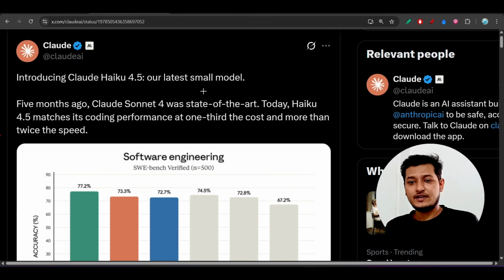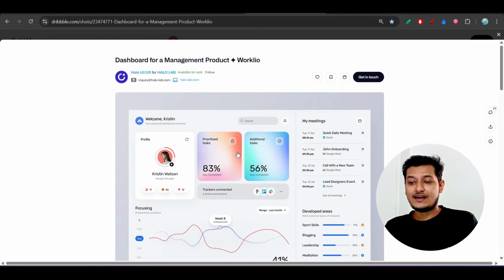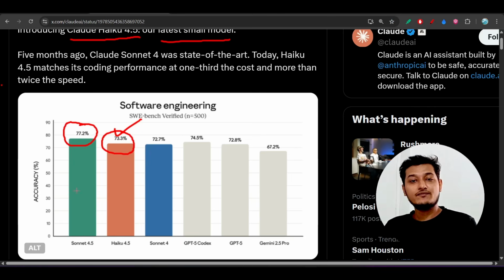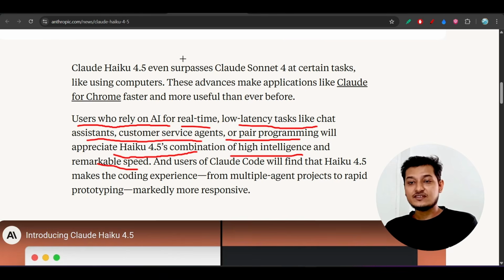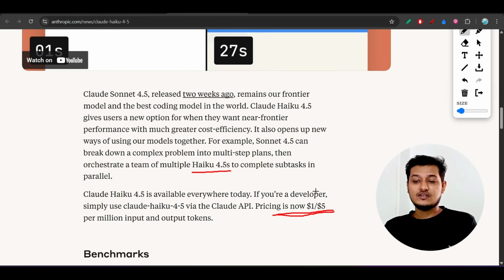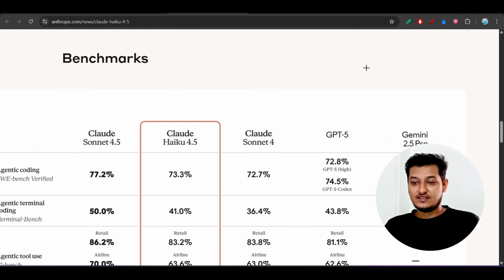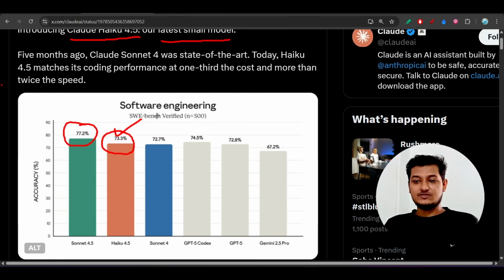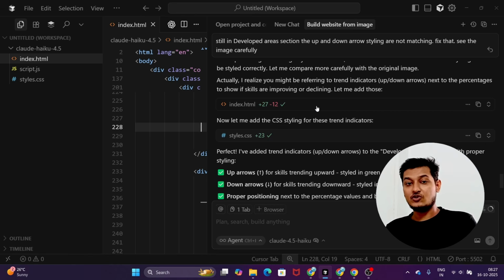Claude Haiku 4.5: Anthropic’s Game-Changing AI Model Better Than GPT-5 & Gemini 2.5 pro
Discover the power of Claude Haiku 4.5, Anthropic’s latest ultra-fast AI model built for real-time reasoning, coding, and automation. In this video, we break down what makes Haiku 4.5 revolutionary — from its speed and low cost to its extended thinking mode and enhanced safety alignment. Learn how it compares to Claude Sonnet 4.5, GPT-5, and other cutting-edge models. Perfect for developers, AI enthusiasts, and tech creators who want the best balance between intelligence, speed, and affordability.

👉 What you’ll learn:
What is Claude Haiku 4.5?
Key features and improvements over Haiku 4.1
Pricing and performance benchmarks
Real-world use cases (coding, chatbots, automation, reasoning tasks)
Comparison with GPT-5 and Claude Sonnet 4.5
Should you upgrade or switch?